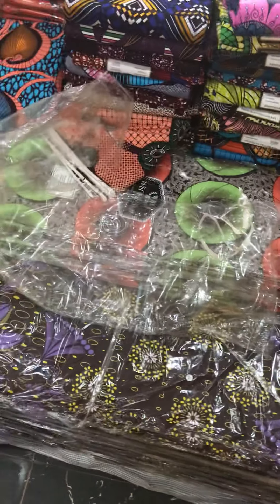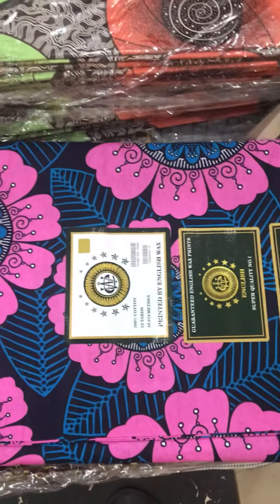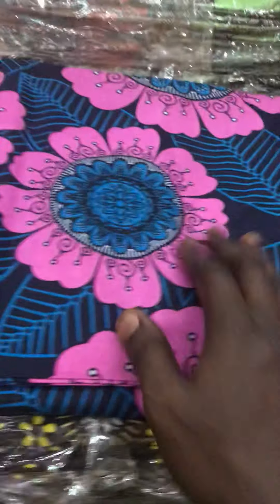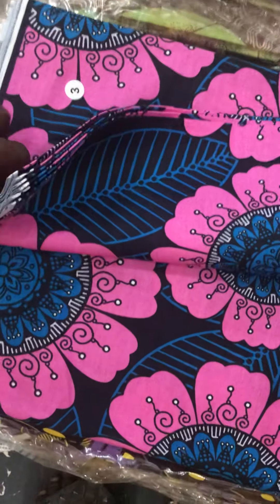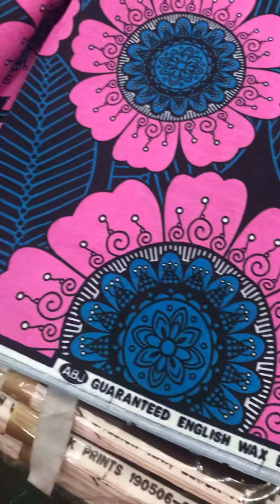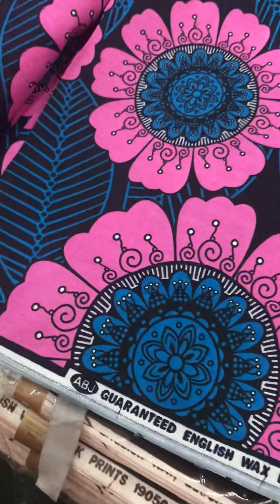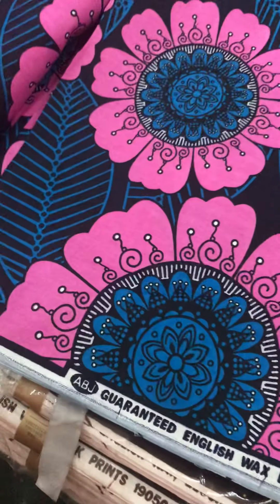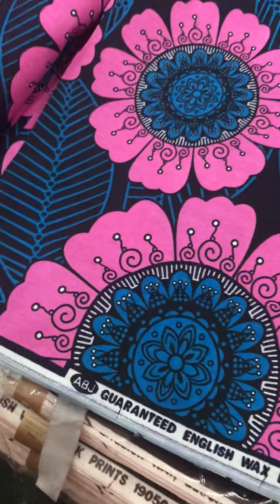Uniqueness of English Wax Block (Abidjan)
English Wax Block, the queen of all wax block